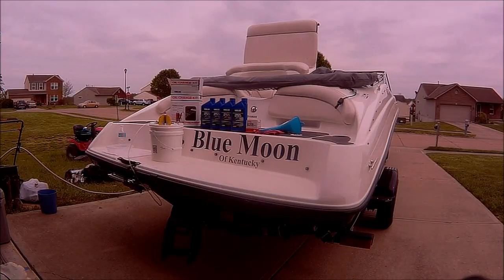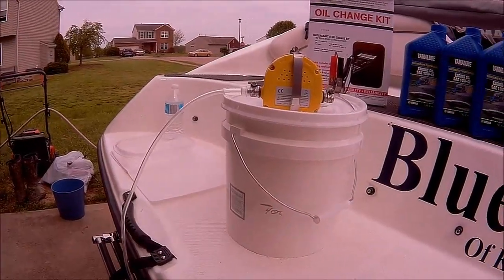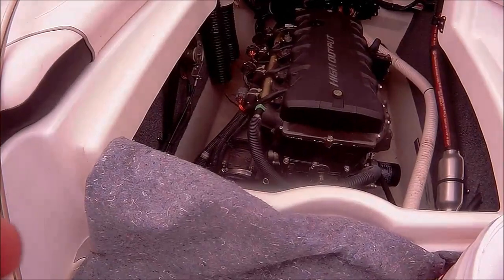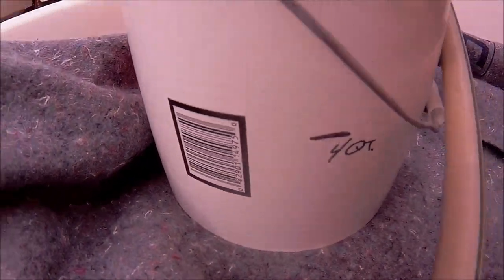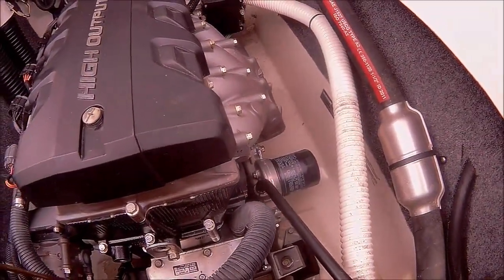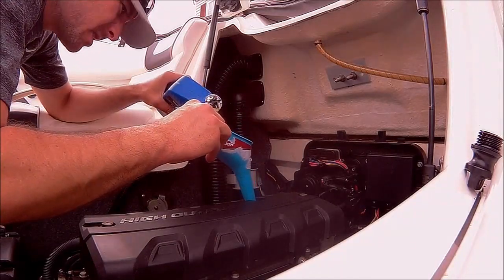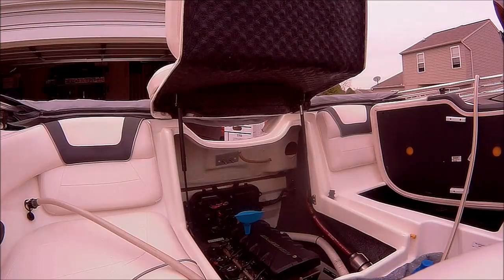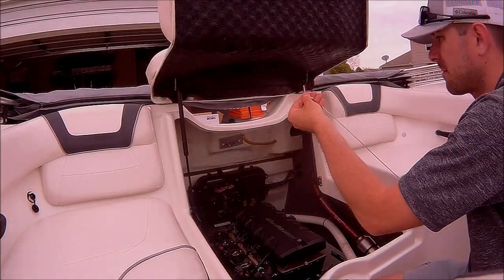DIY oil change - Yamaha SX190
DIY oil change on a 2012 Yamaha SX190